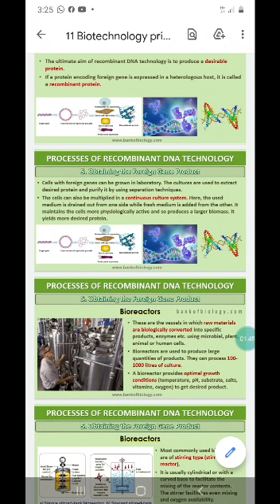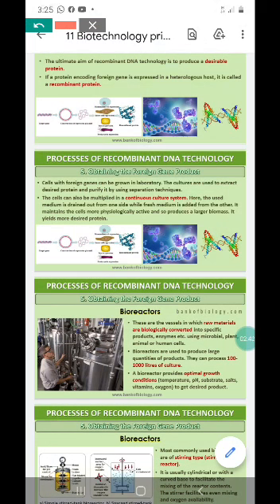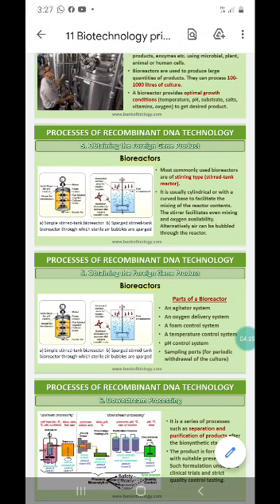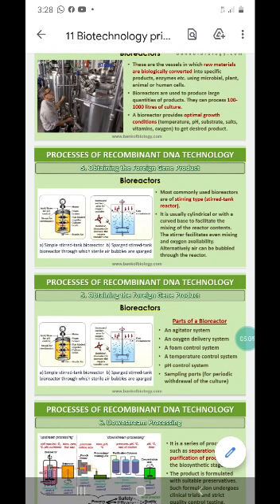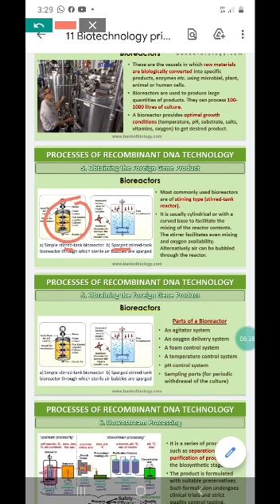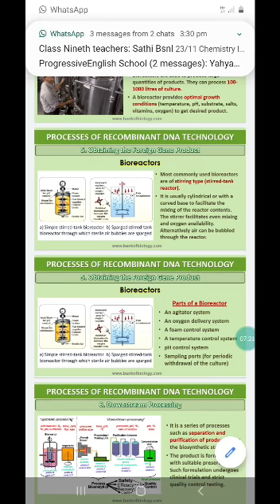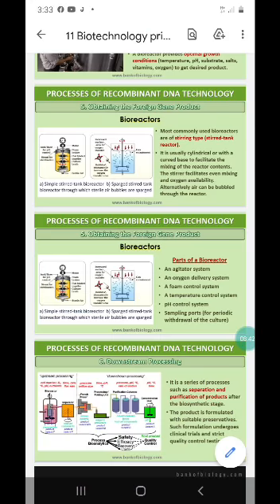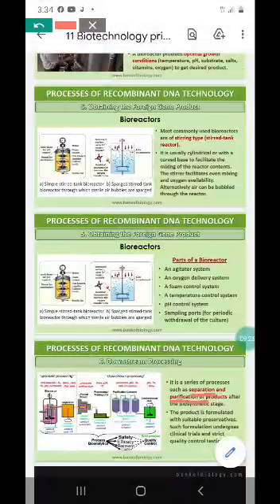CBSE Biology class12 Biotechnology